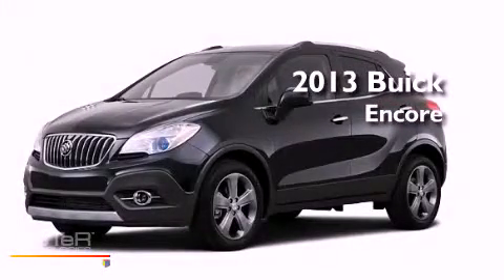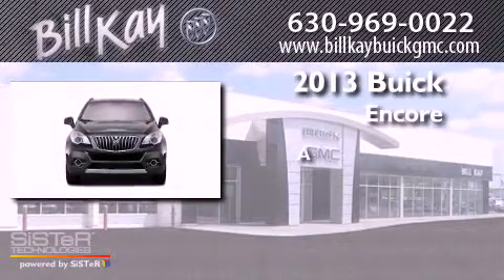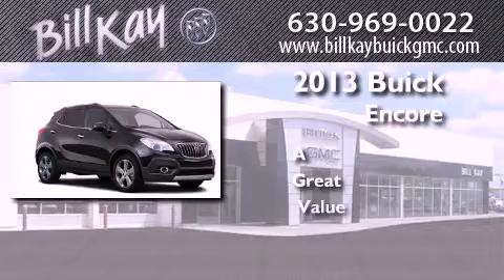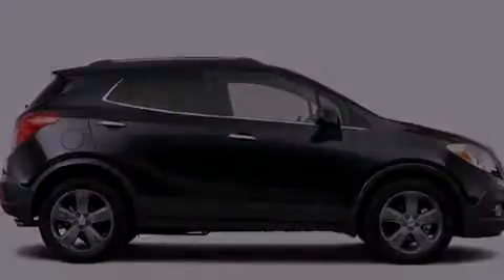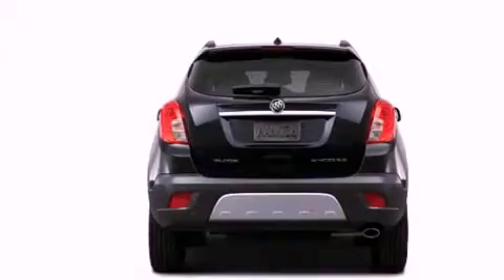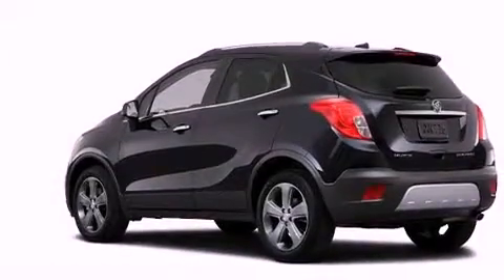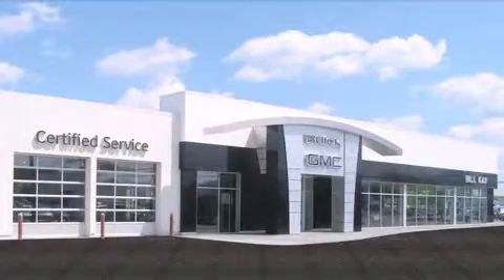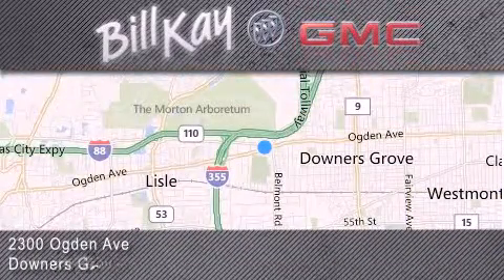2013 Buick Encore Chicago IL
Year : 2013
 Make : Buick
 Model : Encore
 Engine : 1.4L 4 Cyl. Sequential-Port F.I.
 Trans . : 6 Speed Automatic
 Exterior : Silver

 Stock : CD6